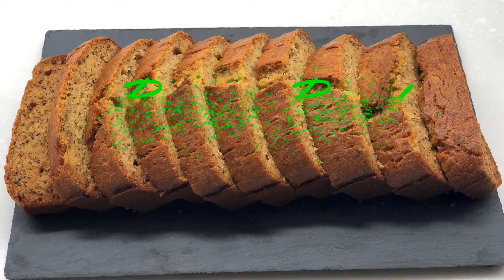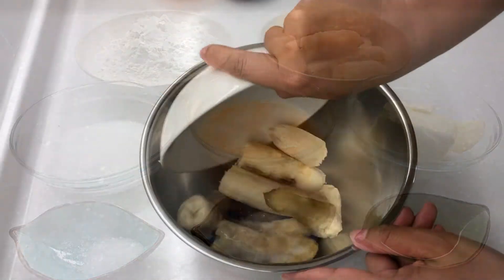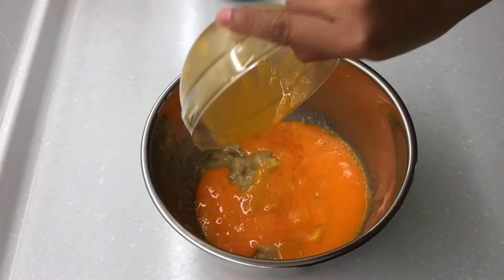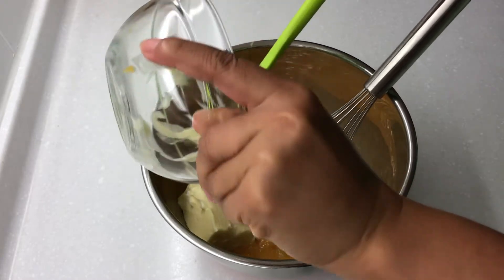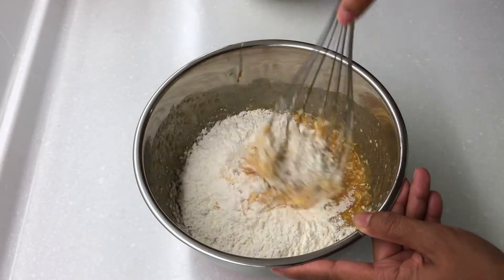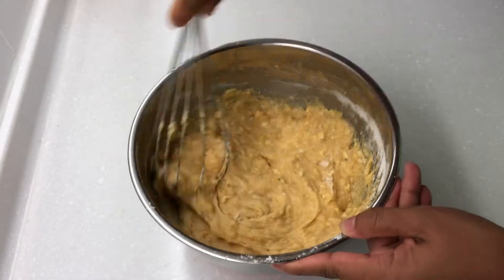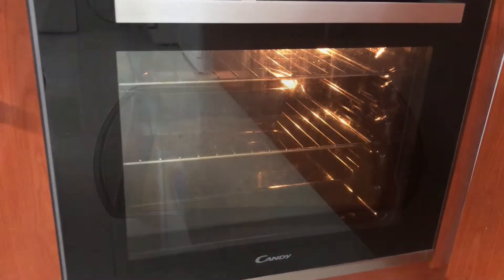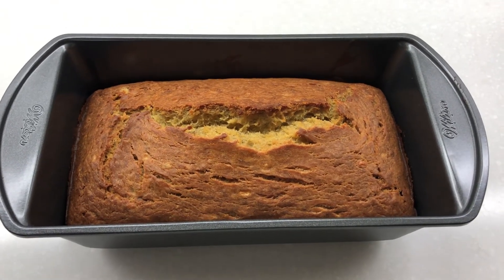How to make Banana Bread from scratch | MOIST AND DELICIOUS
Today, I’m going to share with you how to make moist and delicious yet simple banana bread. It is a great way to use your overripe bananas so they don't  end up in your bin. This might be your go-to banana bread.  The whole family will enjoy it. So, what are we waiting for? Let’s get started.

Ingredients:
1 ½ cups all purpose flour
3 overripe bananas
2 eggs beaten
½ cup granulated sugar
½ cup softened butter
1 tsp baking soda
½ tsp salt
½ tsp vanilla extract

Steps:
1. In a big bowl, mash the bananas.
2. Next, add eggs and vanilla extract and mix.
3. Then, add butter and mix.
4. add half of the flour and mix.
5. Lastly, add the remaining flour and mix. Do not over mix.
6. Bake in a preheated oven at 180 degree celsius for 40-45 minutes.
7. Remove from the oven and let it cool down on a wire rack.
8. Slice, serve and enjoy.

Happy baking!